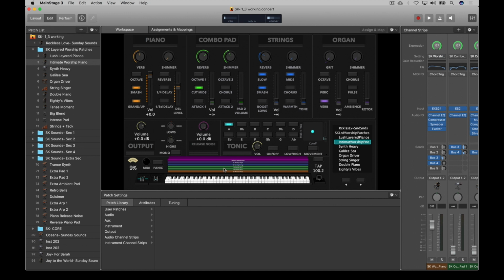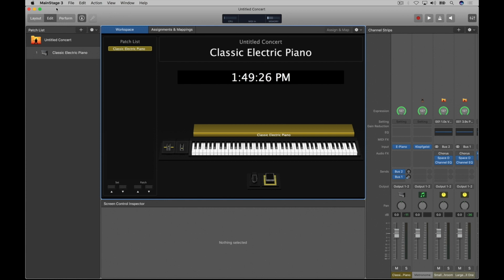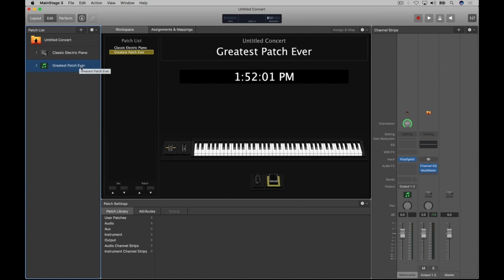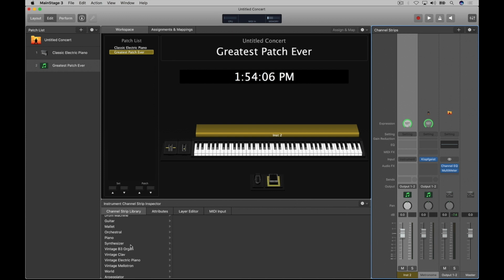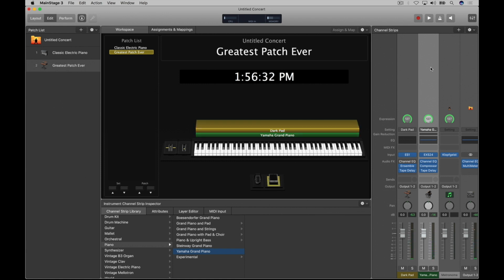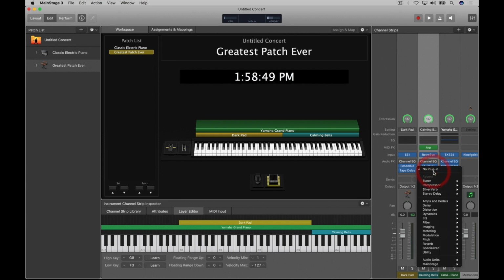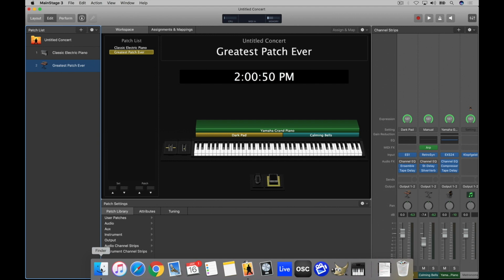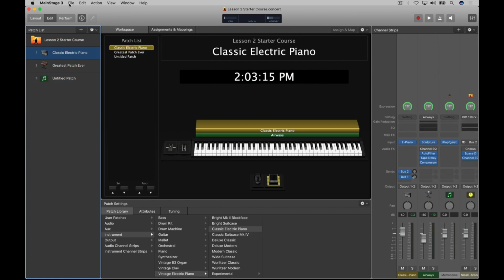MainStage Starter Course Day 2